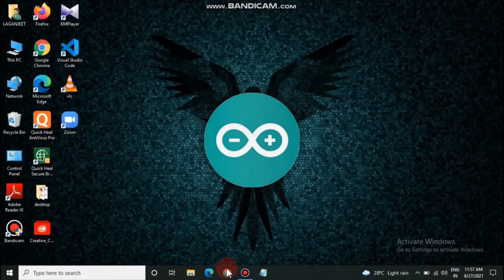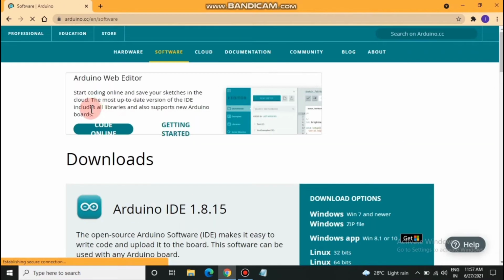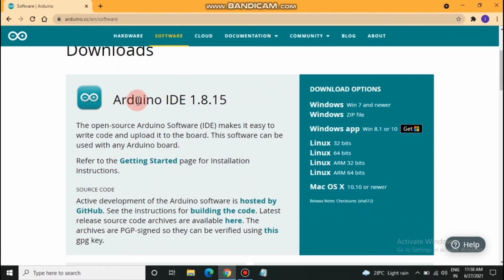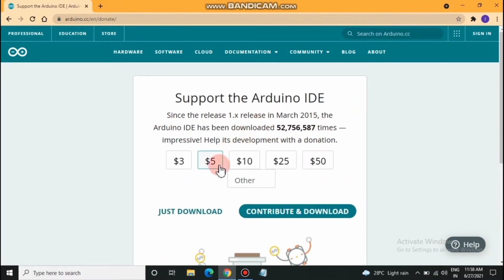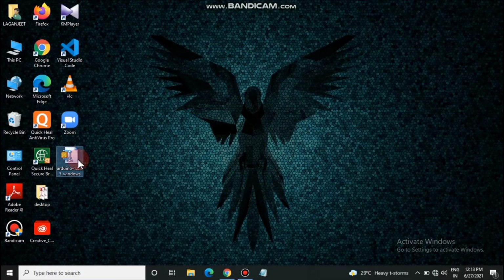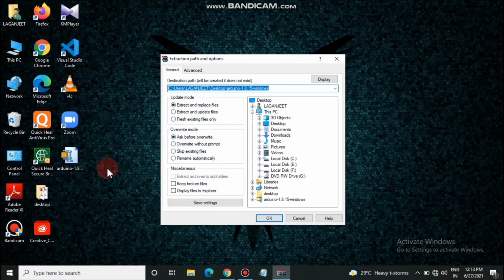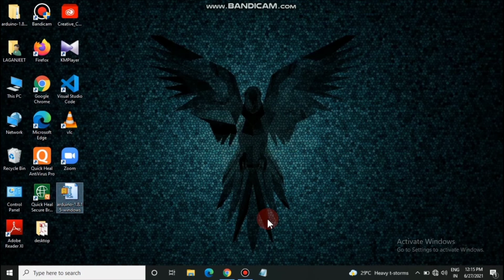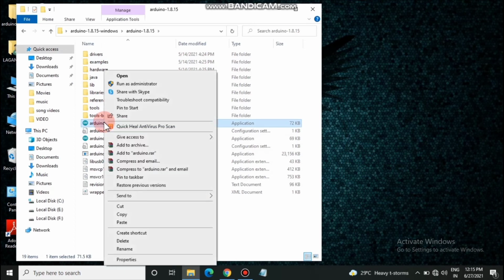How to Download and Install Arduino Software (IDE) on Windows 10 || Techie Lagan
How to Download and Install Arduino Software (IDE) on Windows 10

The Arduino Integrated Development Environment or Arduino Software (IDE) contains a text editor for writing code, a message area, a text console, a toolbar with buttons for common functions and a series of menus. It connects to the Arduino and Genuino hardware to upload programs and communicate with them.

Products I use:
Laptop(HP pavillion 15)
Gaming Mouse
Maono AU-400 Lavalier Mic
Gaming Earphone(SpinBot BattleBudz)